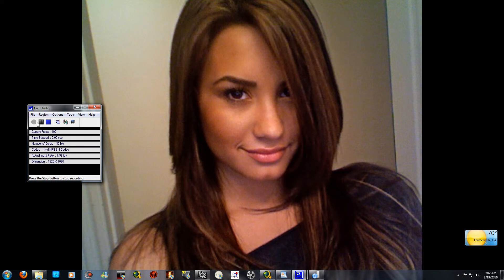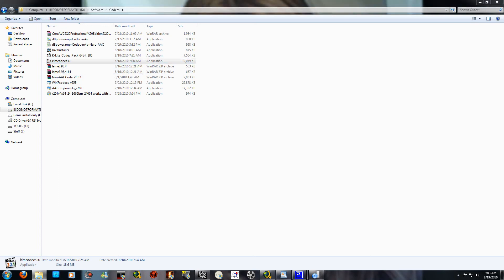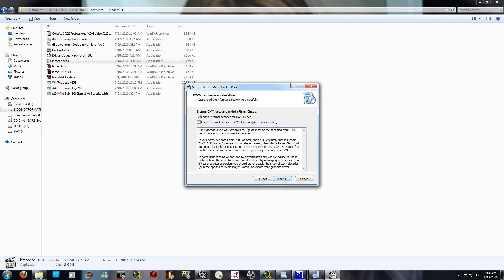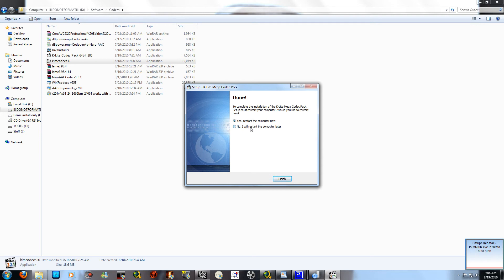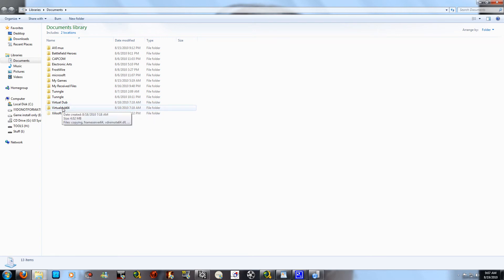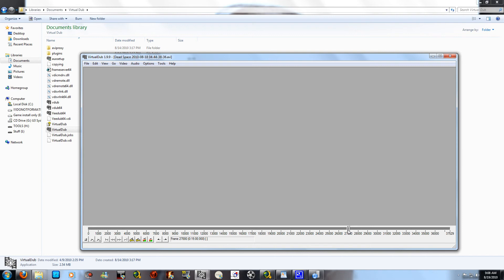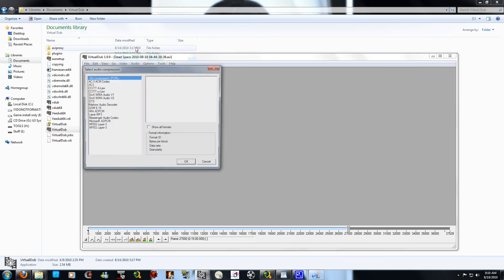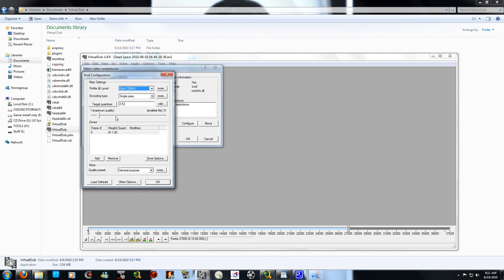how to compress and edit fraps with virtual dub